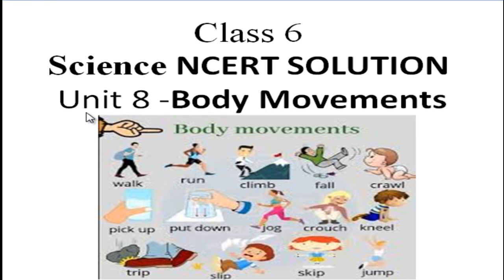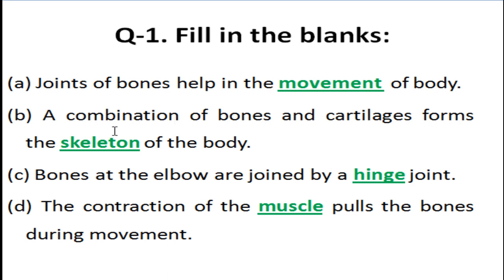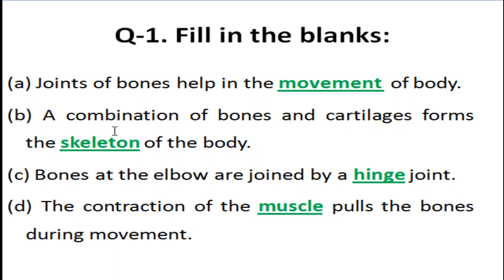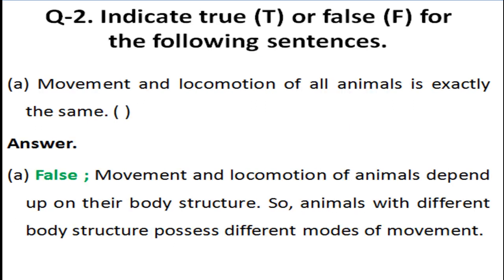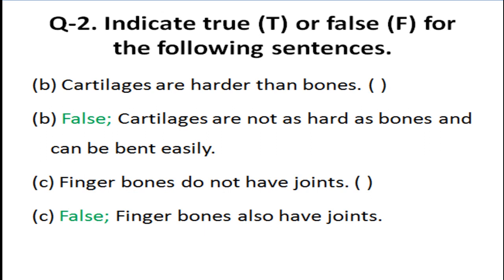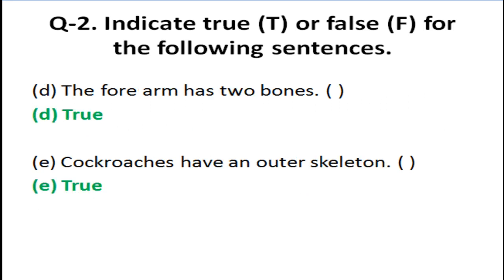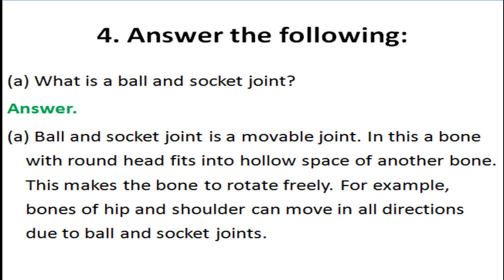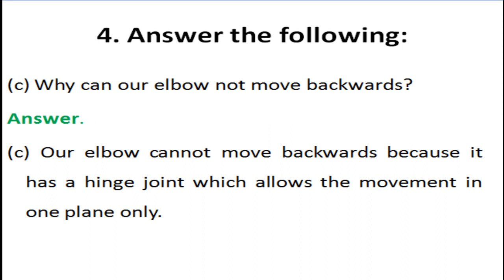NCERT Solutions Class 6 SCIENCE Chapter 8 -Body Movements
This video includes the solutions to all the exercises given the NCERT textbook of Class 6 SCIENCE Textbook Chapter 8 -Body Movements